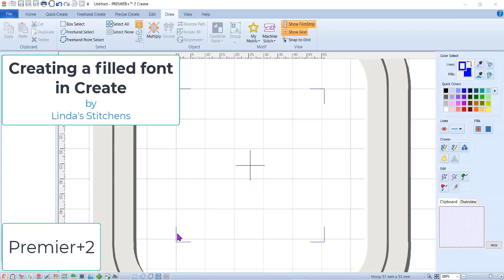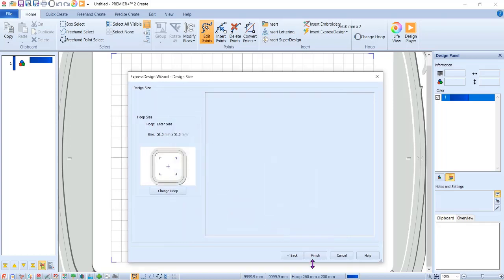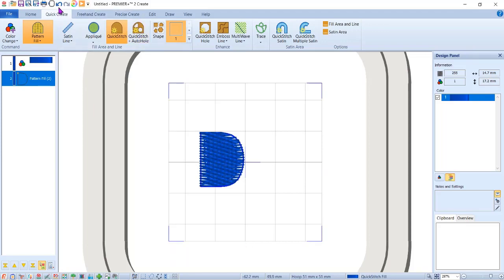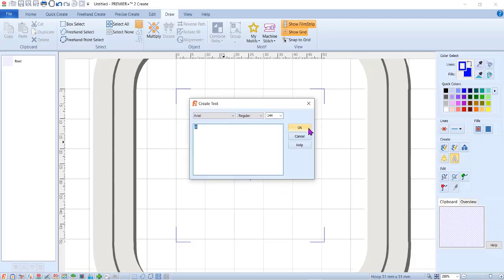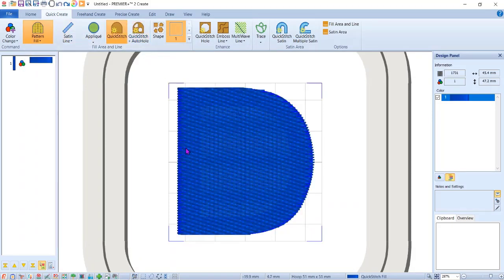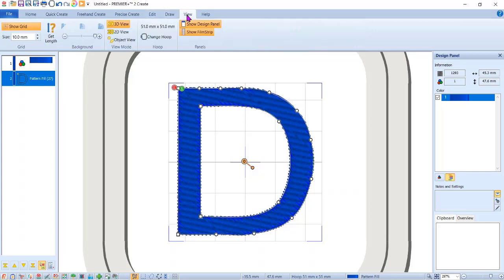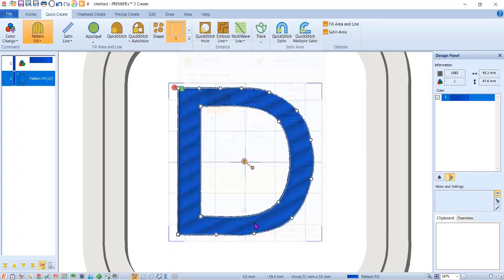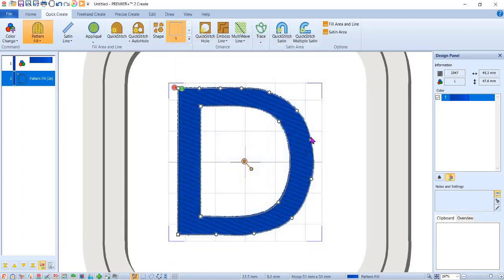Premier+2: Create a Letter using the Create Module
This is really about creating one letter in the Create Module that can have a unique fill based on your preferences.